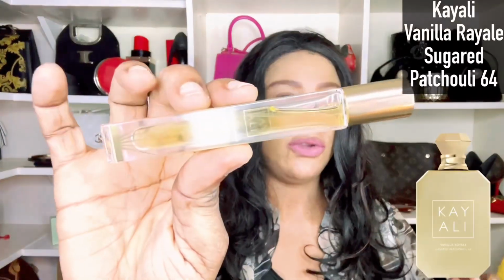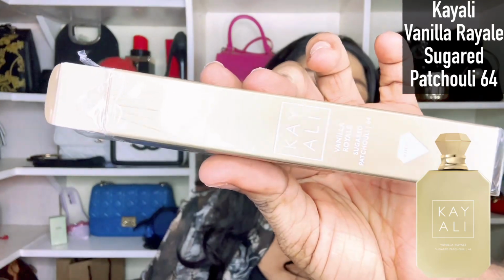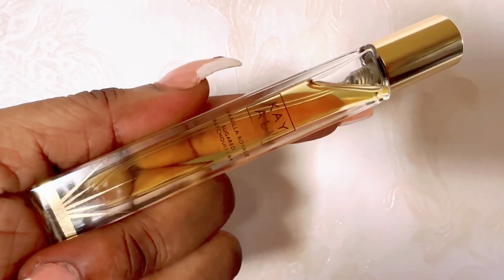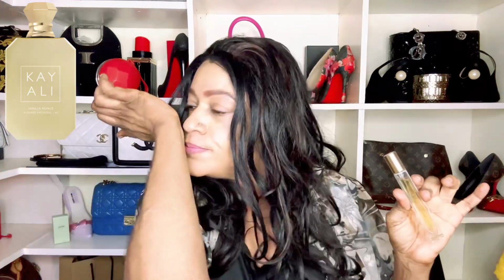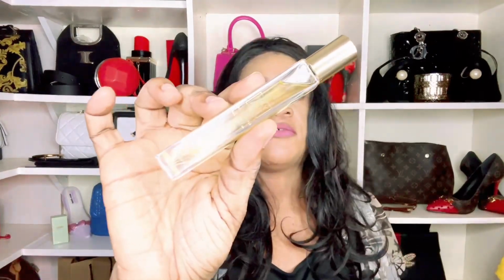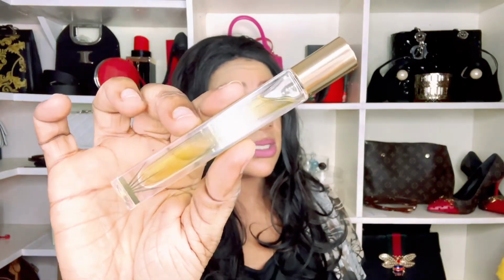Kayali Vanilla Royale Sugared Patchouli Review | Best MiddleEastern Perfumes | My Perfume Collection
Join me today as a do a Kayali Vanilla Royale Sugared Patchouli 64 perfume review. In this video l give you my thoughts on the popular vanilla fragrance.
All purchases were made with my own coins
All opinions expressed herein are my own